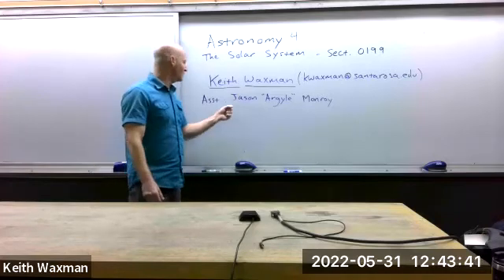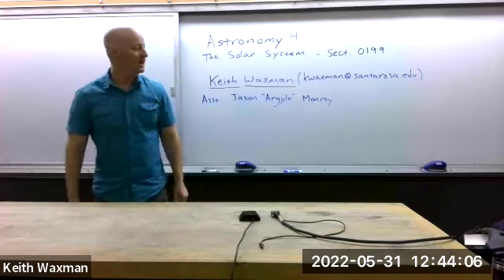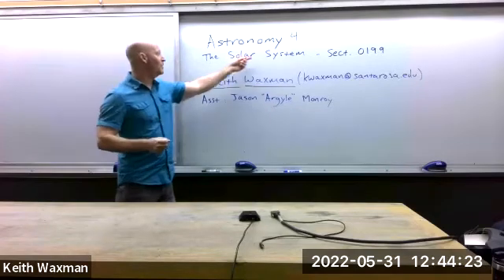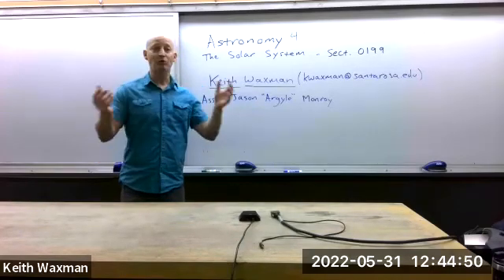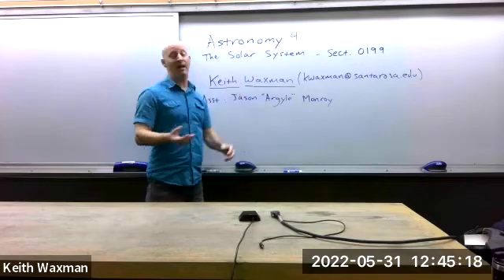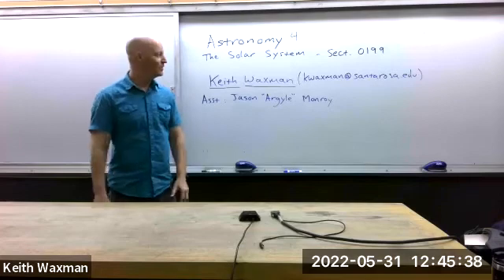GMT20220531 194125 Recording 640x360